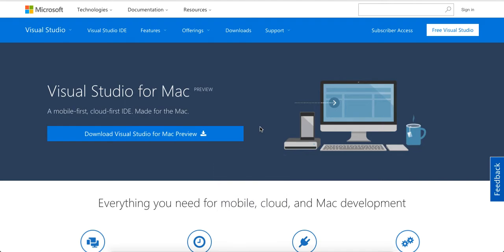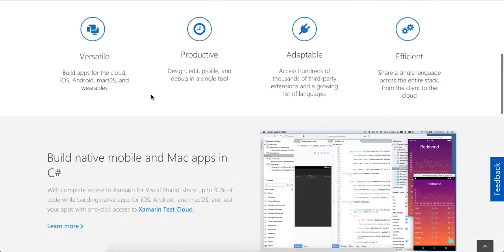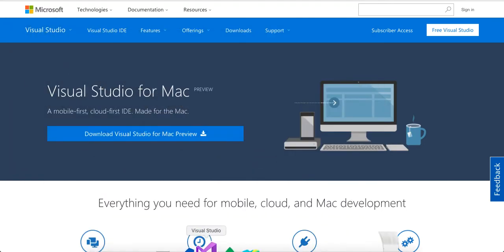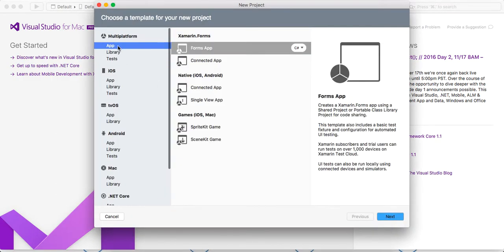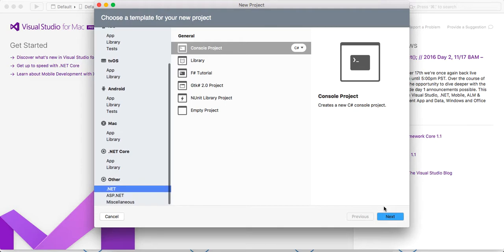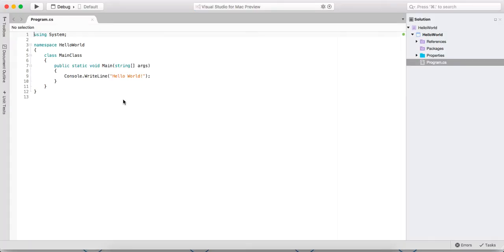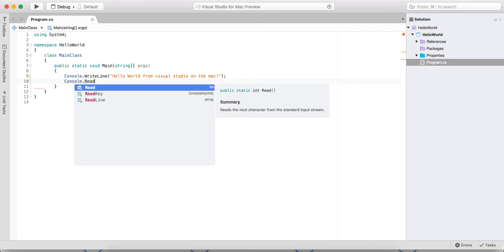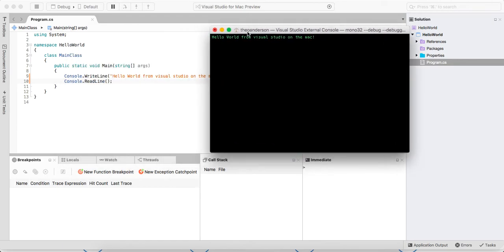Visual Studio For Mac 2016 - Hello World